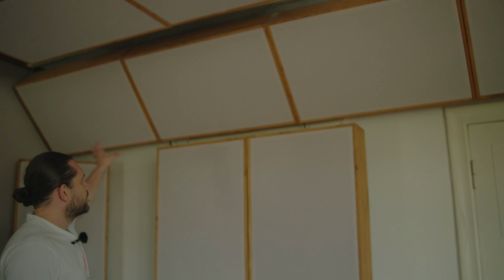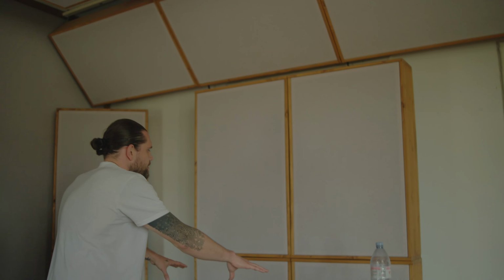Inside Gaswerk Musikhaus, a sanctuary for music makers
Gaswerk Musikhaus is a collaboration between Dr. Stephan Kunze from Gaswerksiedlung and Jon Doig from Kiss Your Ears.

It is a uniquely cool music production house in Berlin, housing hundreds of music producers.

Join Jon from Kiss Your Ears as he walks you through some of the acoustic setups of the studios.